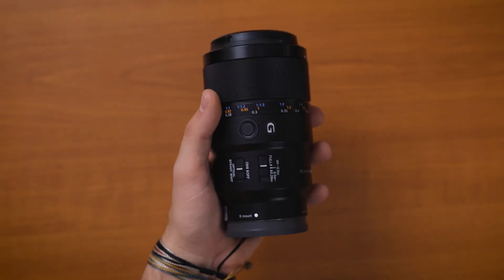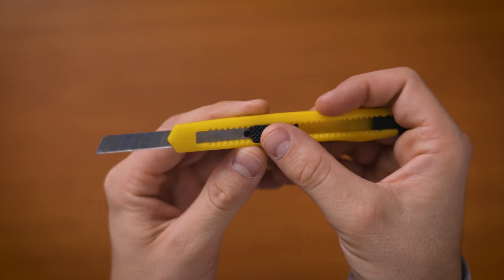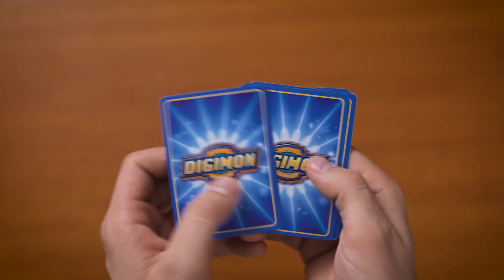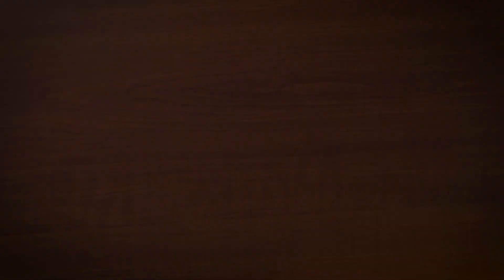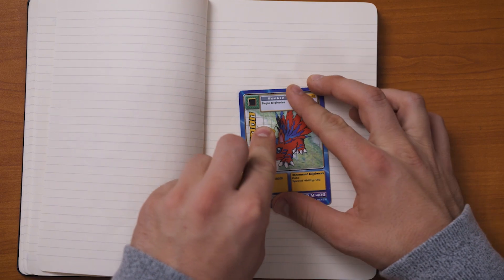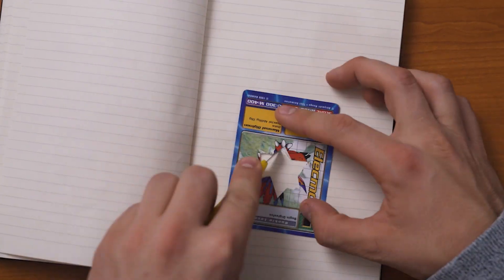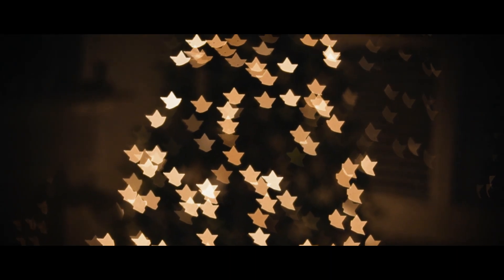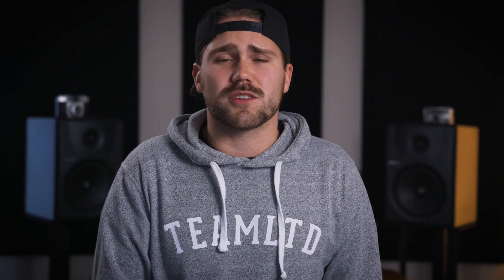Dope BOKEH camera trick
Make any shape in your bokeh! Turn any small light into whatever shape you want with your camera. Step up your photography and video game with this small little technique! 🎬 THIS VIDEO WAS COLORED USING MY “PUNCHY VIBES” LUT